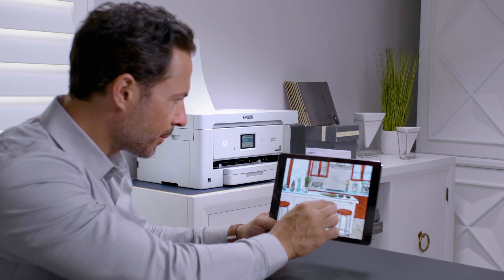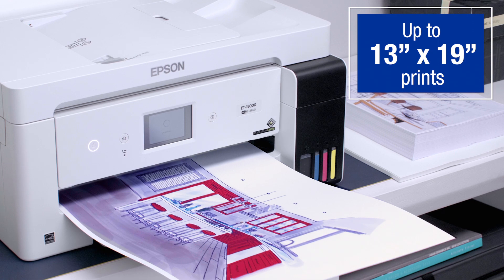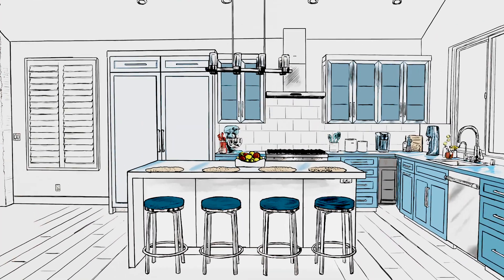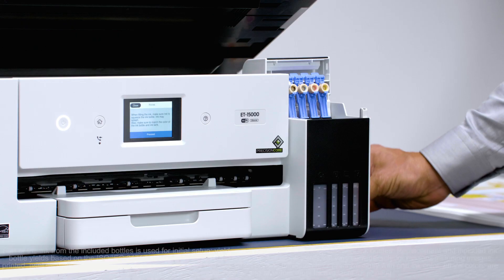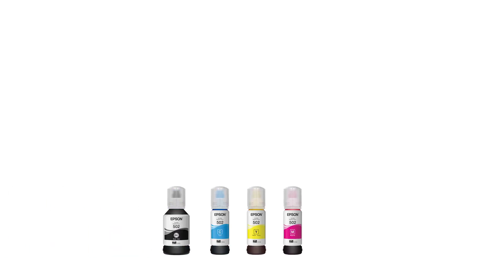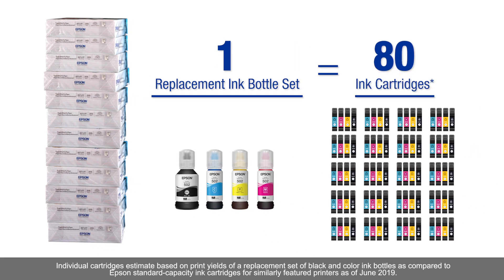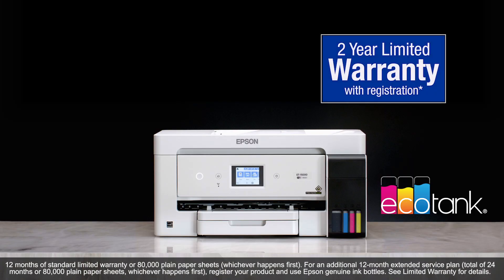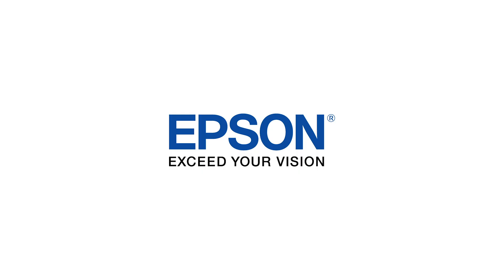EcoTank ET-15000 | Compact, Cartridge-Free, Wide-format Printer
For high-quality charts, design plans and marketing materials, choose the Epson EcoTank ET-15000. A compact desktop printer, it delivers brilliant prints up to 13” x 19”. Offering convenient Cartridge-Free Printing, it’s the perfect choice for any business.